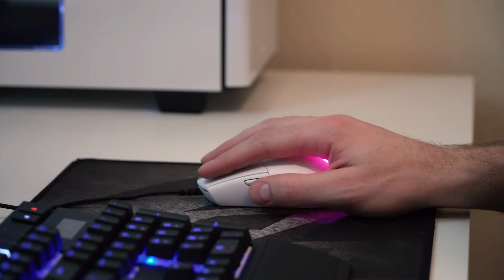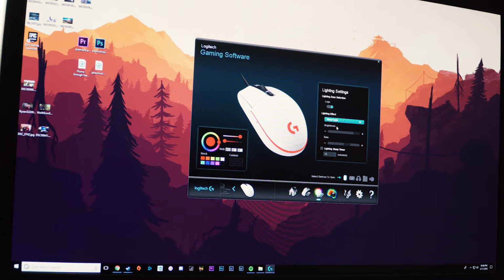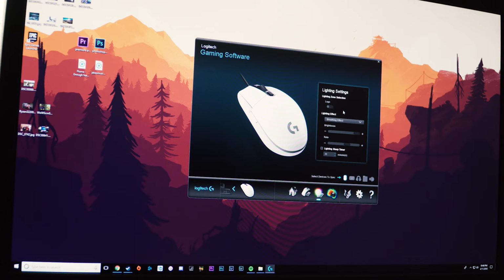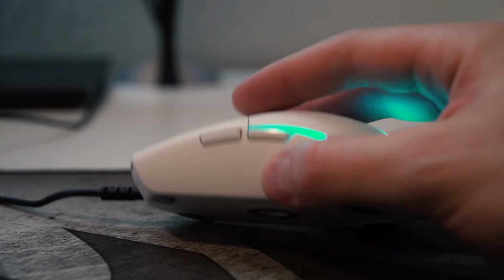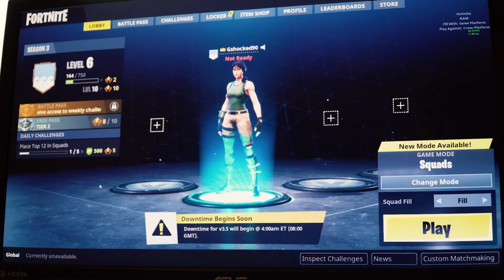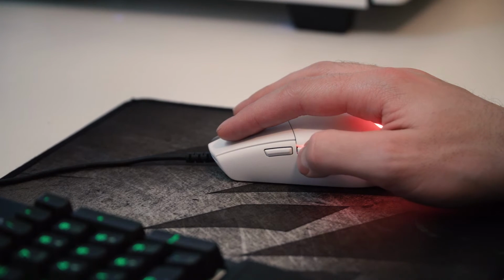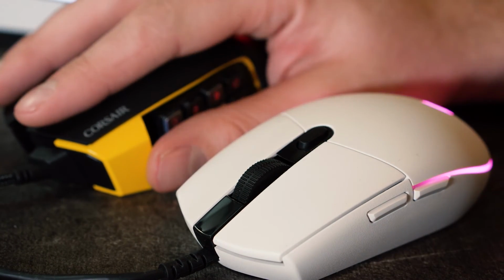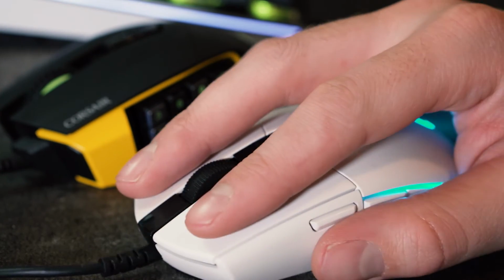LOGITECH G203 PRODIGY - GAMING MOUSE REVIEW